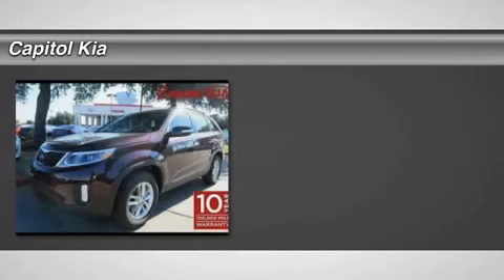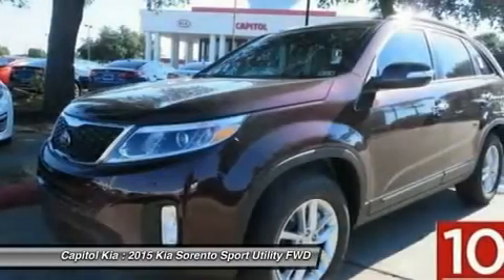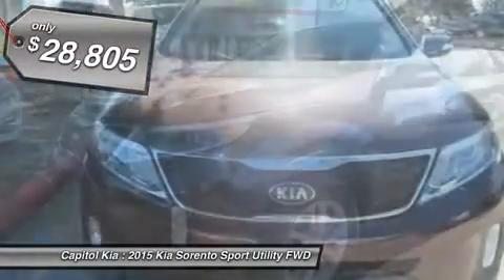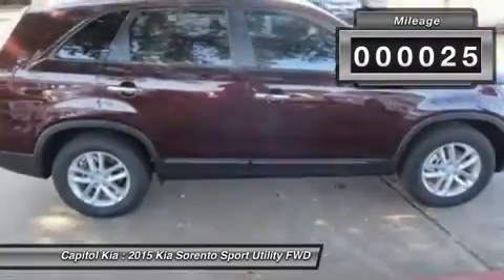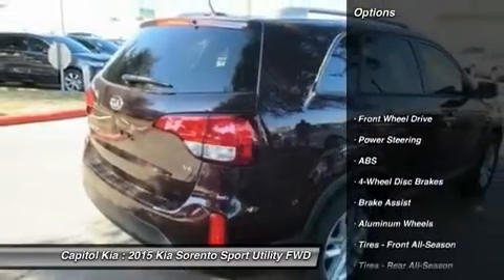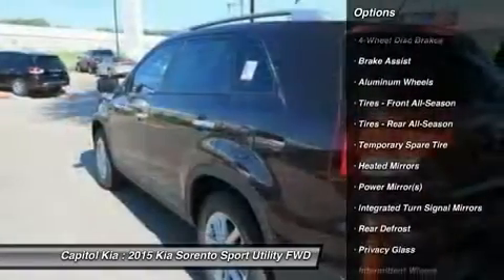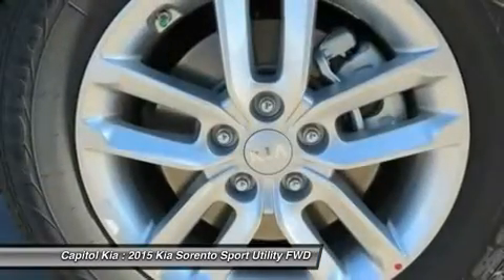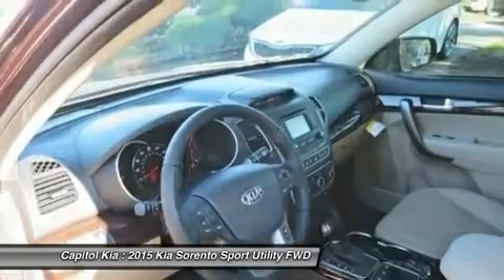2015 KIA SORENTO Austin, TX 633426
2015 KIA SORENTO Austin, TX
Stock# 633426

Capitol Kia
13573 North Hwy 183

Thank you for your interest in one of Capitol Kia's online offerings. Please continue for more information regarding this 2015 Kia Sorento LX with 25 miles.

This Kia includes:

  * CARGO COVER (PIO)
  * 3RD ROW SEAT PACKAGE
  * LX CONVENIENCE PACKAGE
  * CARGO NET (PIO)
  * BLACK CROSS BARS (PIO)

More more room? Want more style? This Kia Sorento is the vehicle for you. At Capitol Kia, we strive to provide you with the best quality vehicles for the lowest possible price, and this Sorento LX is no exception.

This is about the time when you're saying it is too good to be true, and let us be the one's to tell you, it is absolutely true.